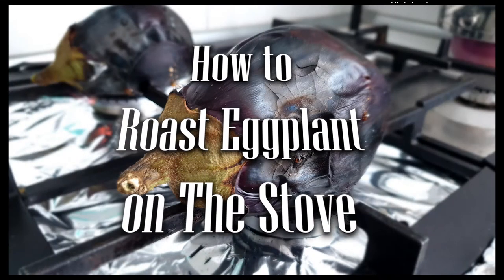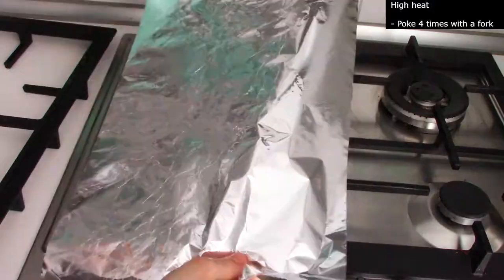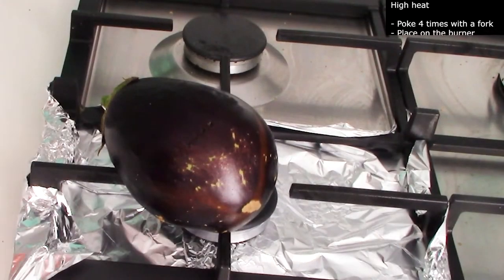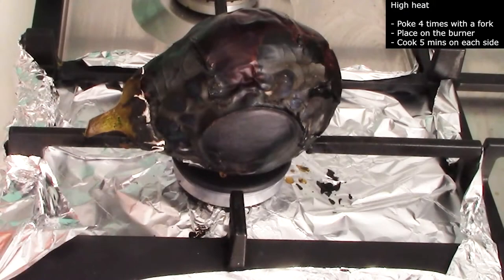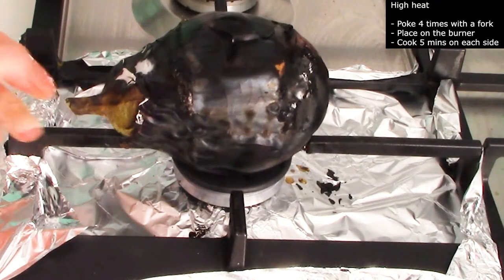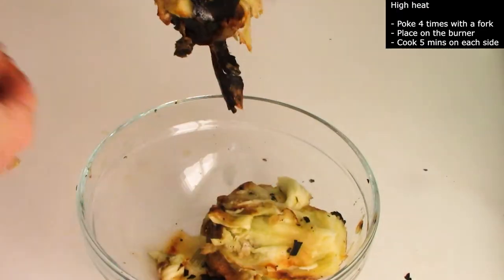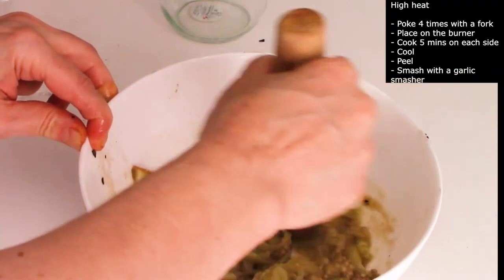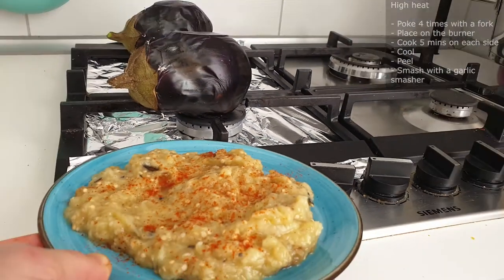How to Roast Eggplant - Stove Top - Fast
A perfect way to eat your eggplants (Aubergine) and prepare it, for many dishes.
A detailed recipe, to perfect and evenly grill the eggplants, on the stove.